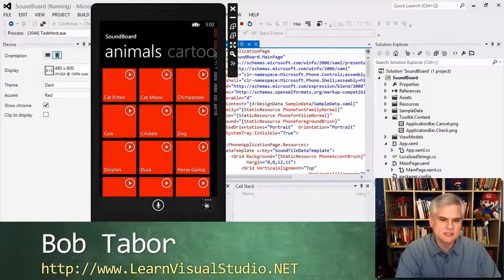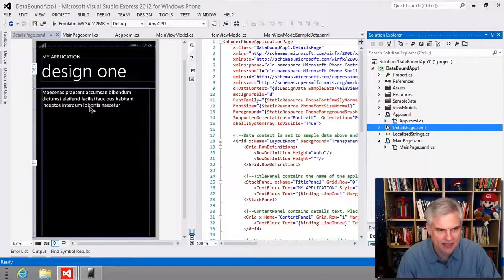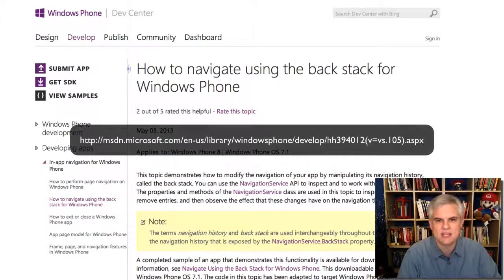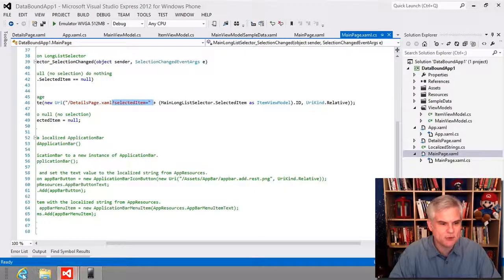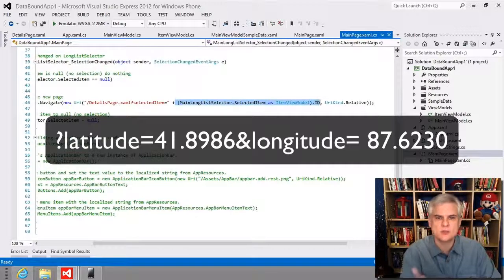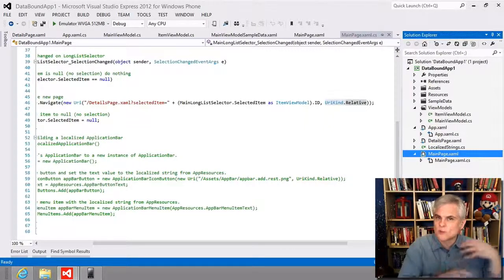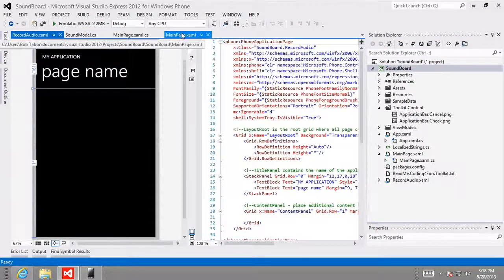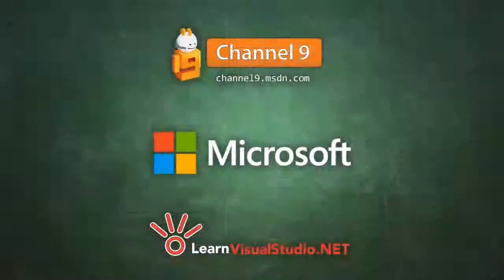Part18 Absolute Beginners Series For Windows Phone 8